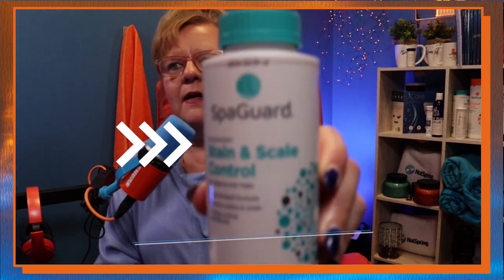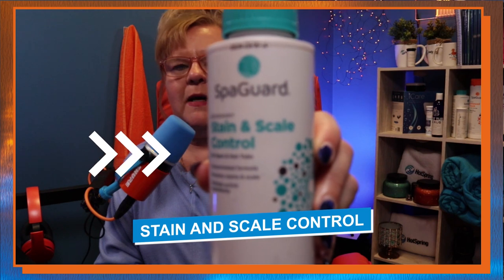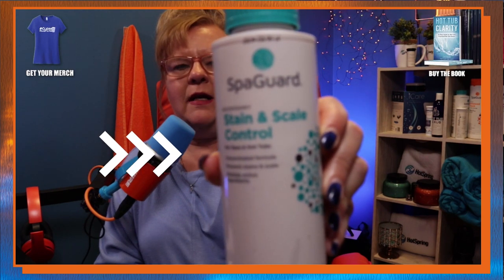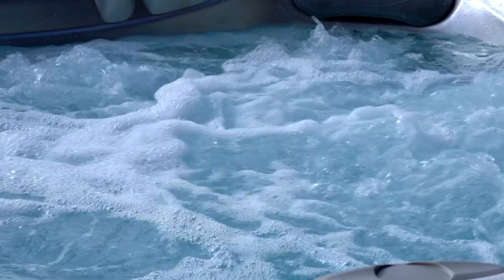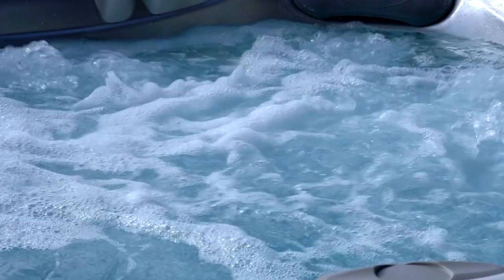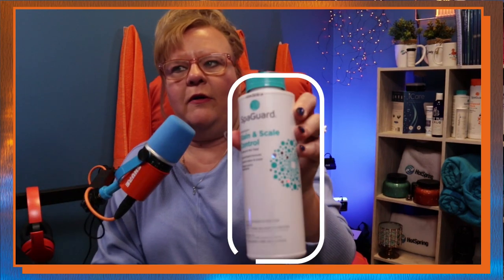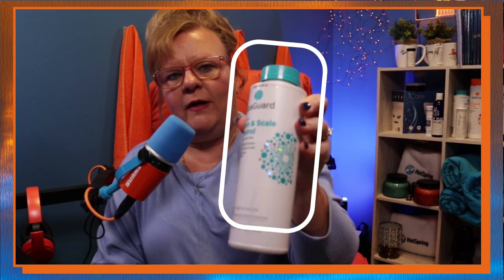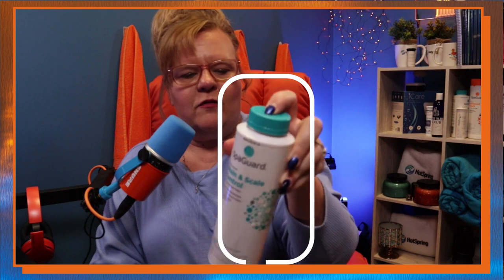This Is Why Your Hot Tub Feels Like Sandpaper | How To Fix When Your Hot Tub Feels Like Sandpaper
If your hot tub feels like sandpaper, it’s probably because of calcium and hardness  In this video, I’ll show you how to fix it.  I am Jacque The Hot Tub Lady and I have dealt with this particular problem for years.
Hot tubs are a great way to relax after a day of work, but they can often feel rough and scratchy. That’s because  calcuim hardness, grit, and other particles build up over time and cause the hot tub to feel like sandpaper.  Tune in and learn a quick and easy way to fix this issue.

📙 Buy my book. Hot Tub Clarity

💧 Get your FREE printable downloads here: Including chemical dosage charts, Salt water cheat sheets, frog @ease cheat sheets and &-Page Ultimate Hot Tub Care Guide

☎Are you stuck on how to take care of your hot tub?   Book a 1:1 call with Jacque  The Hot Tub Lady and get a personalized plan on how to take care of your personal hot tub. ☎

Hi! My name is Jacque The Hot Tub Lady! And if you're a hot tubber who wants to turn your hot tub into the happiest spot in your home, then this is the place for YOU! On this channel, I upload videos every Wednesday day surrounding topics such as what hot tub to buy, what is the best chemical system to use, and tips and tricks along the way.

Popular Items I use
My Studio Gear
Hot Tub Clarity - An Easy Guide for New and Frustrated Hot Tub Owners

OTHER QUERIES:
The Hot Tub Lady,Hot Tub,Hot Tubs,Hot Spring Spas,Hot Tub Clarity Book,Tub Talk with The Hot Tub Lady,Hot Tub Tips,Hot Tub Podcast,My hot tub feels like sandpaper,hot tub maintenance,How do I fix sandpaper in my hot tub?,What causes sandpaper feel in hot tub?,Why does my hot tub feel rough?,What does calcium buildup look like in hot tub?,What to add to hot tub if hardness is high?,stain and scale control for a hot tub,hot tub hardness